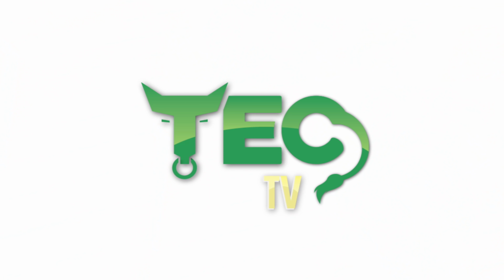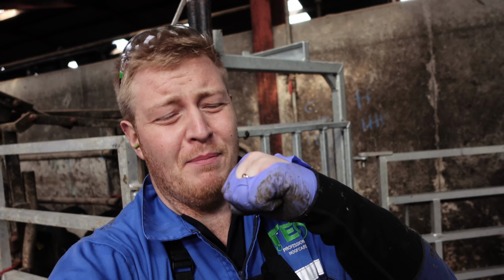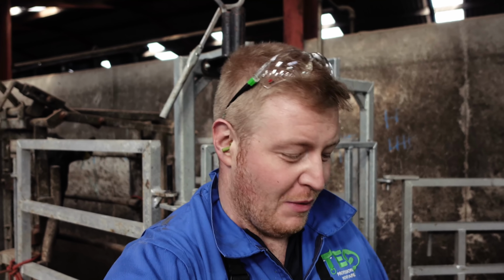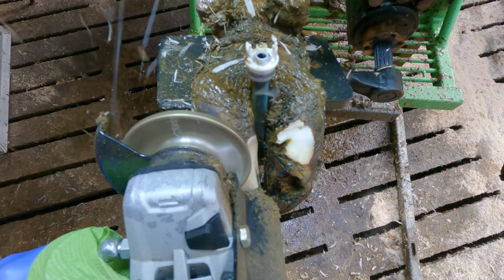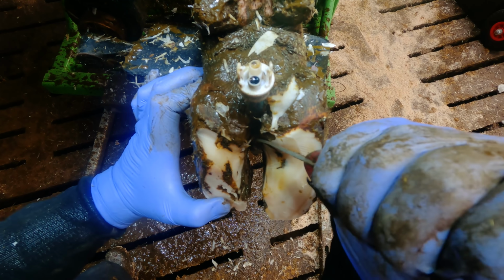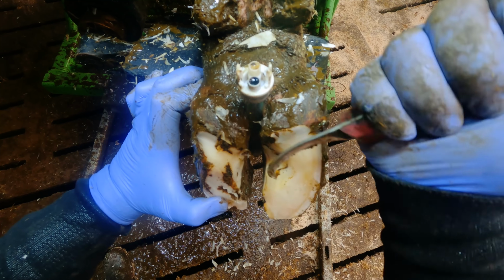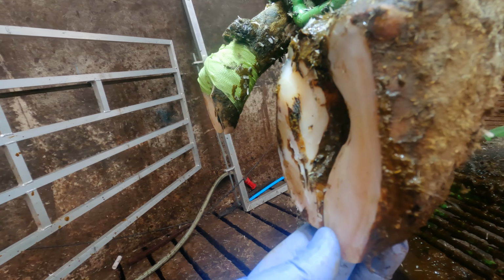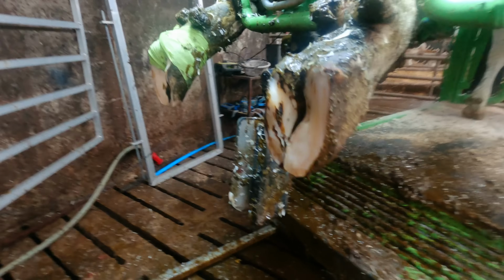TWISTED AND OVERGROWN LAYERS OF HOOF | TEC TV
In this video Gareth, Professional Hoofcare Specialist, Heads out for days trimming, when Gareth comes across this foot... Seriously overgrown and twisting this hoof is in need of some serious trimming!